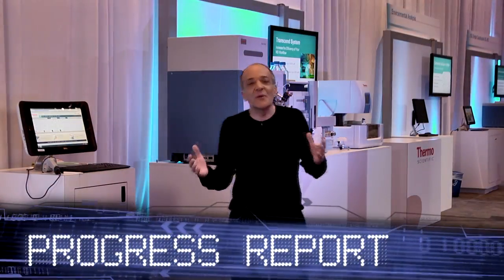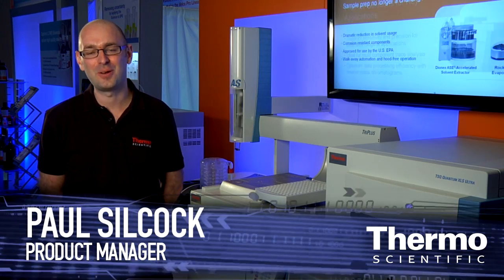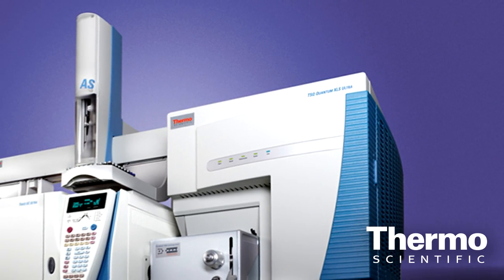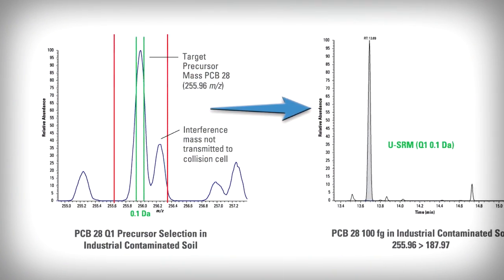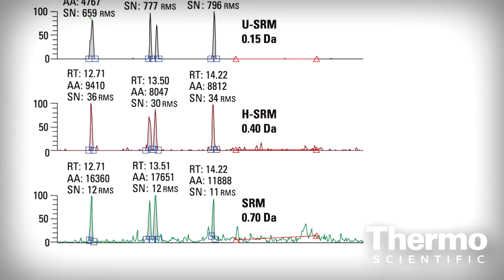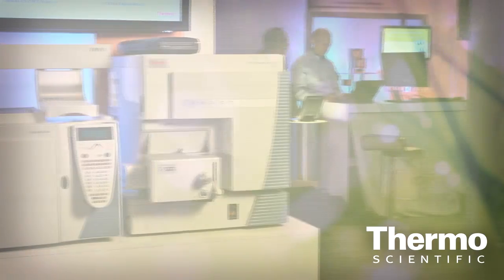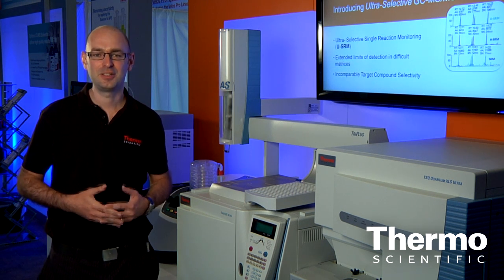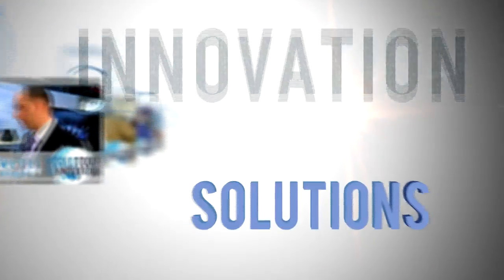New GC-Triple with Ultra Selective Reaction Monitoring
Improve analytical performance with the Thermo Scientific TSQ Quantum XLS Ultra GC-MS/MS. Ultra-SRM provides optimal selectivity with increased mass resolution, improving analysis in complex matrices. Food safety, environmental, clinical research, forensic toxicology, pharmaceutical, and metabolomics laboratories can all benefit from the selectivity, sensitivity, and robustness of this triple quad mass spectrometer.